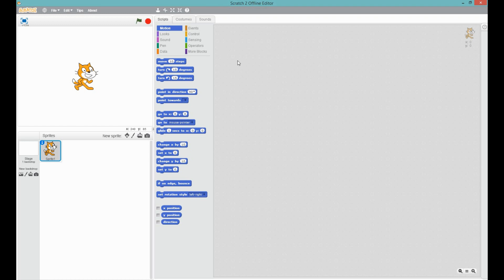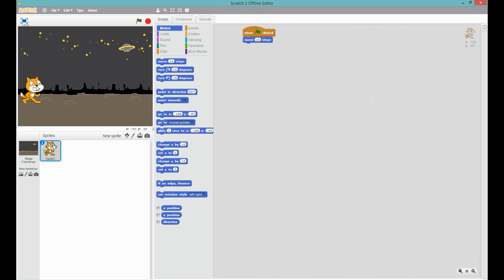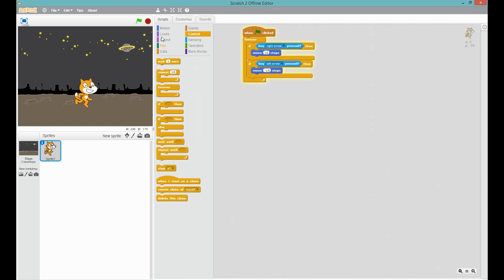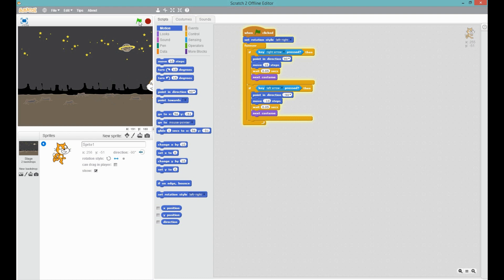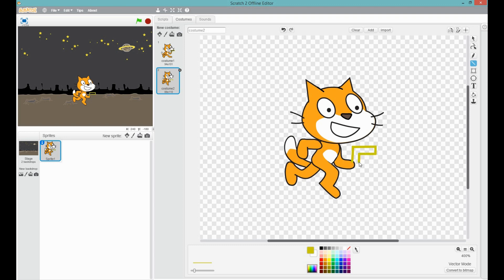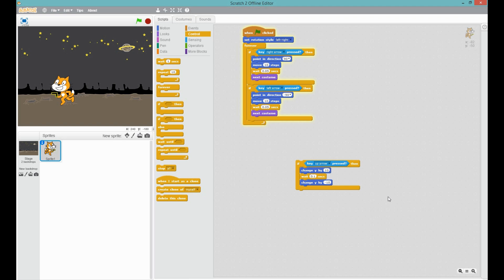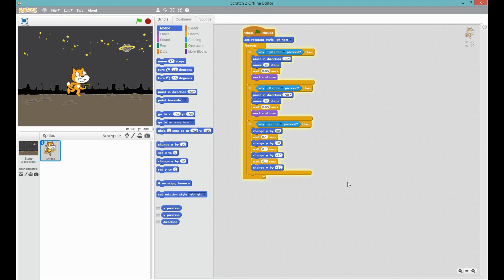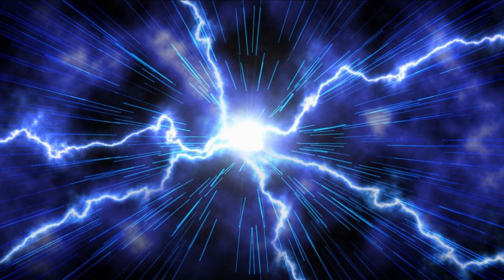How to make a video game in scratch 2! Part 1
How to make a basic video game in scratch 2